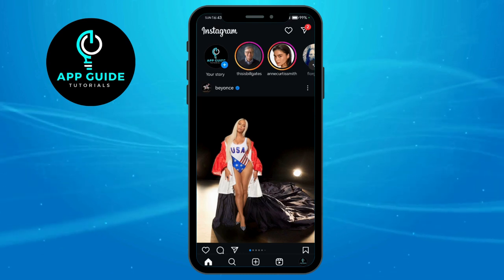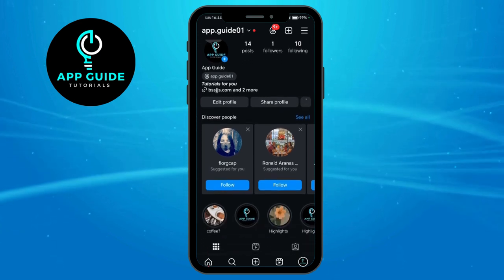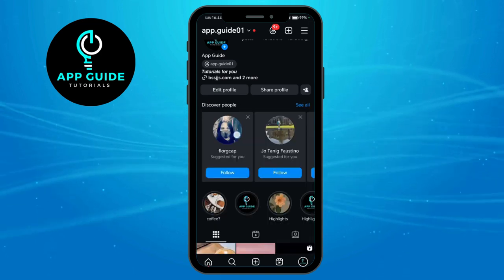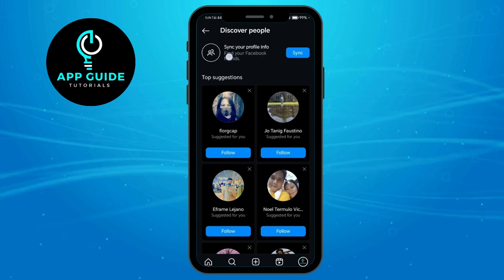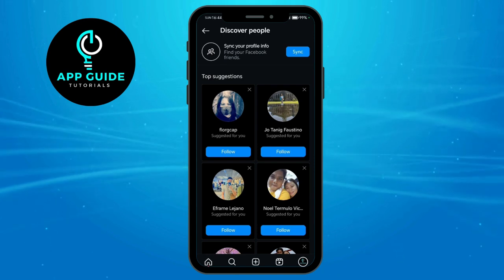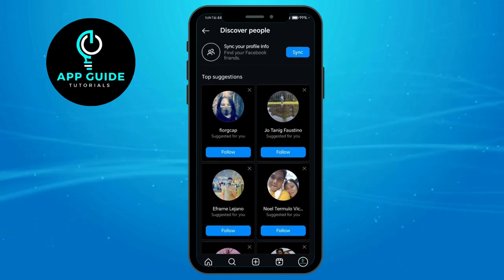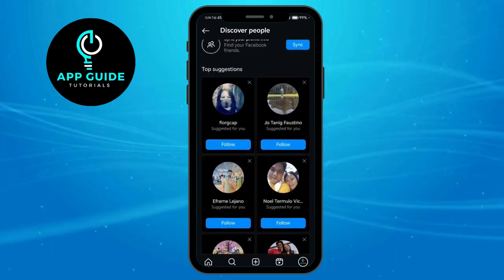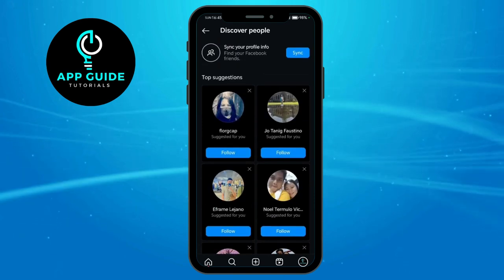How to Find Facebook Friends on Instagram | Android Tutorial (2027)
Looking to find and connect with your Facebook friends on Instagram using your Android device? This tutorial will guide you through the process of syncing your Facebook contacts with Instagram, allowing you to easily discover and follow your Facebook friends who also have Instagram accounts.

In this tutorial, you'll learn:
How to sync your Facebook account with Instagram.
Step-by-step instructions to find and follow your Facebook friends on Instagram.
Tips for managing your Instagram connections and privacy settings.

Easily connect with friends—follow these steps to find and follow your Facebook friends on Instagram using your Android device!

Chapters:
00:00:00 - Introduction
00:00:10 - Sync Instagram with Facebook
00:00:20 - Discover People
00:00:32 - Sync a Profile Info
00:00:54 - Facebook Friends on Instagram